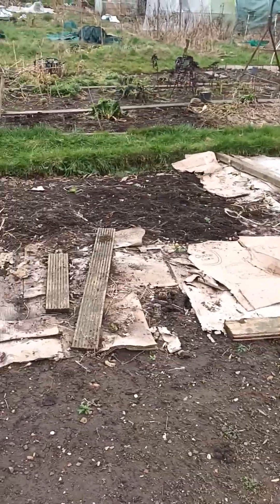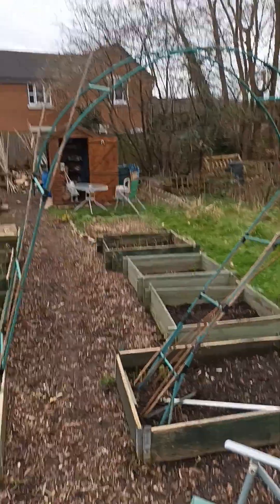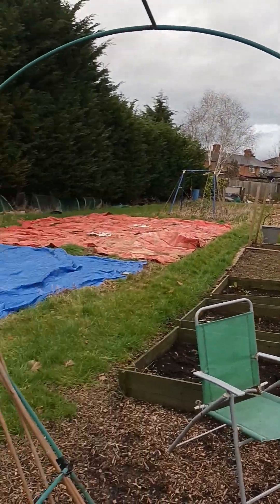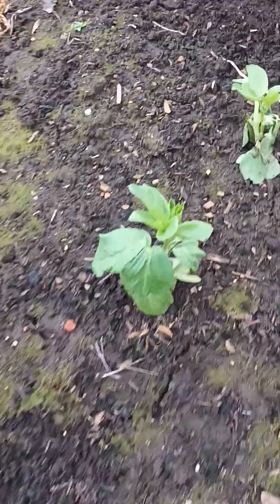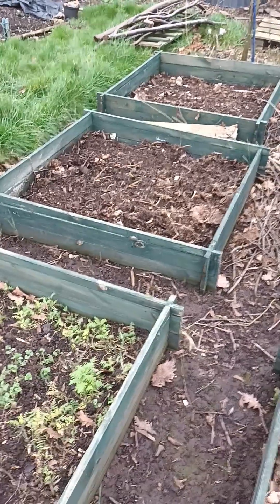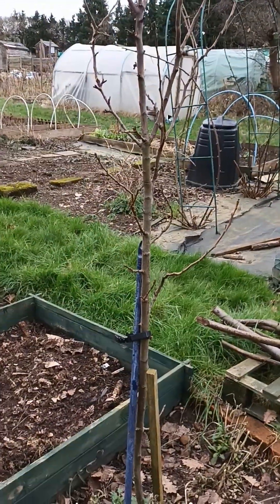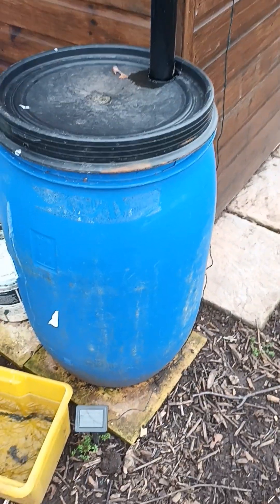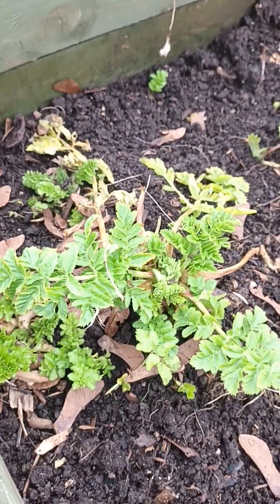PLOT TOUR FEB 2024